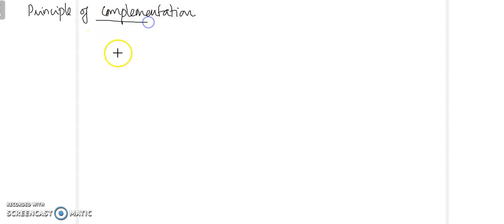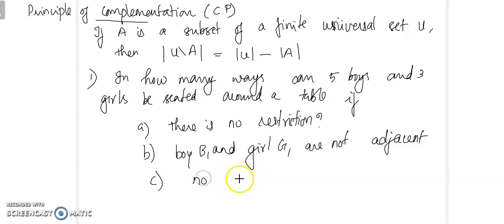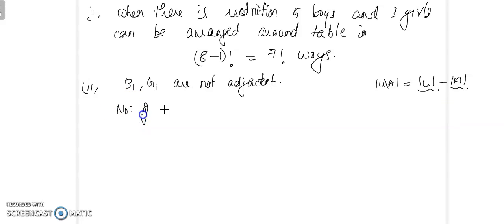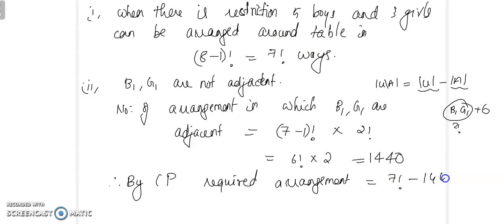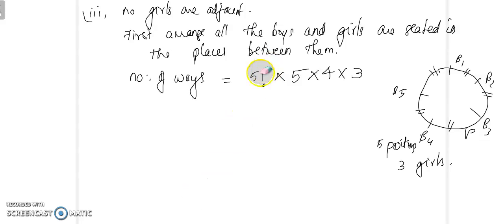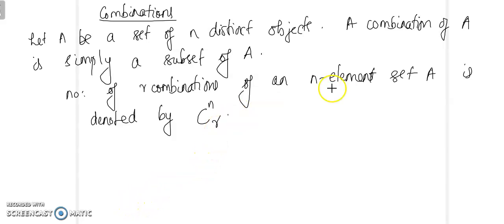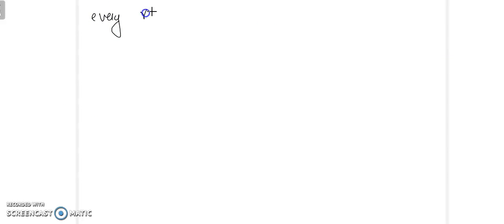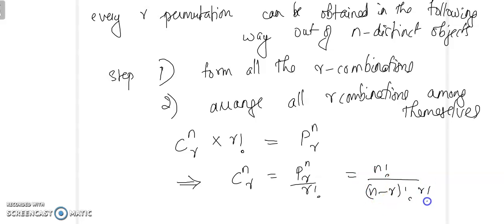COMBINATORICS || LECTURE-09|| MS